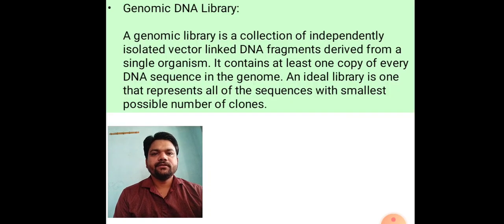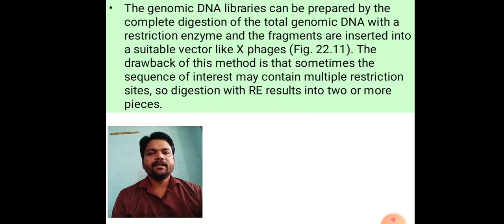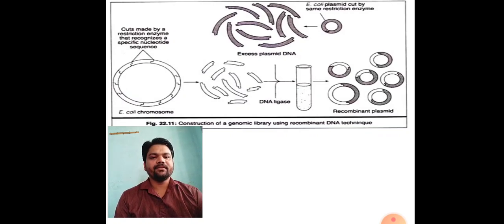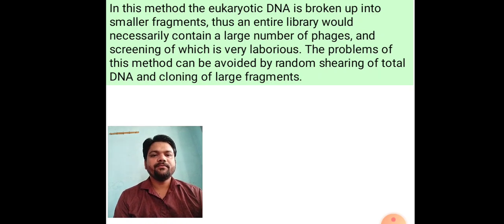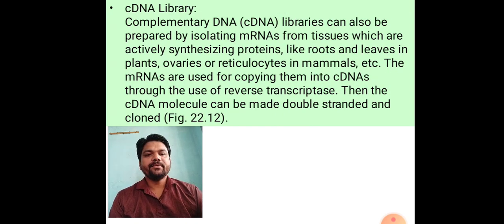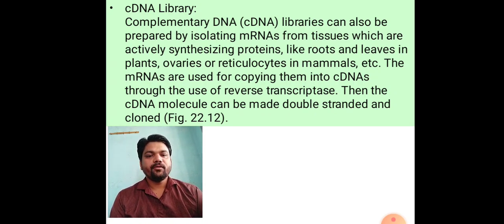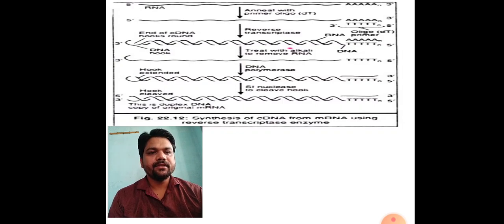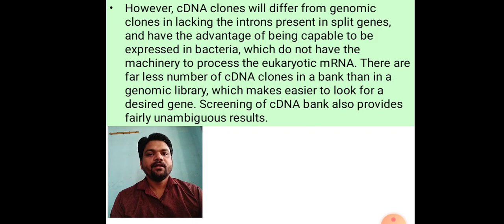Lecture for B Sc III Sem VI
C-DNA library